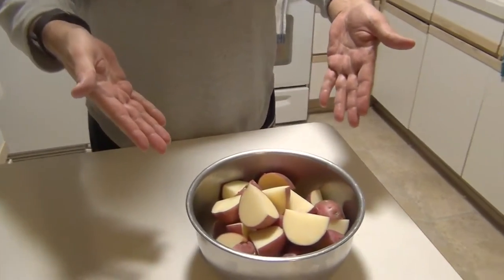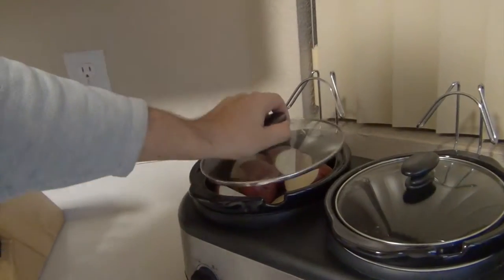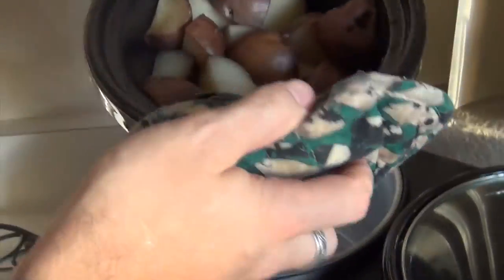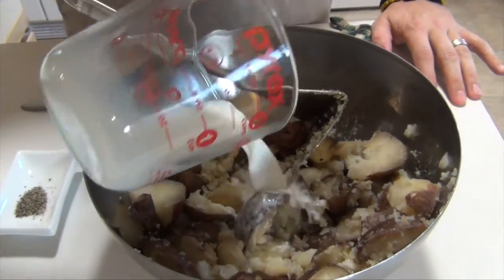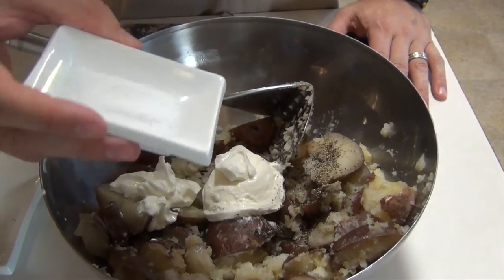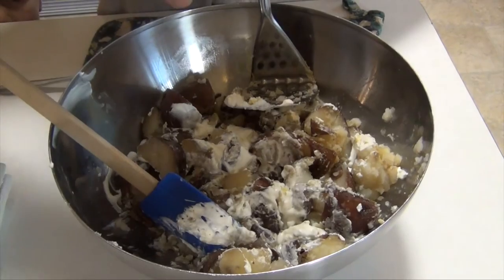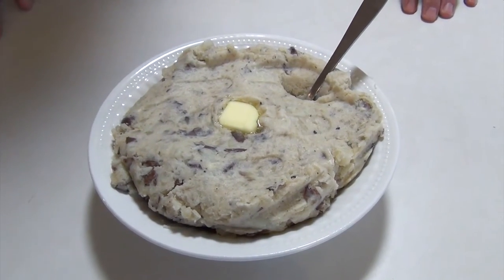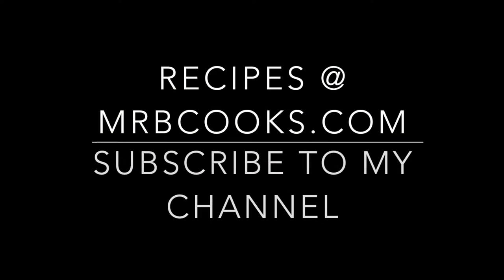Slow Cooker Mashed Potatoes Recipe With Garlic: Crockpot Mashed Potatoes Recipe (Homemade)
How to make an easy Slow Cooker mashed potatoes recipe. Ingredients for these homemade Crockpot mashed potatoes include red potatoes, sour cream, garlic and milk. Everything is made from scratch!

Once you try it, I'm sure you will use this quick and easy recipe again and again!